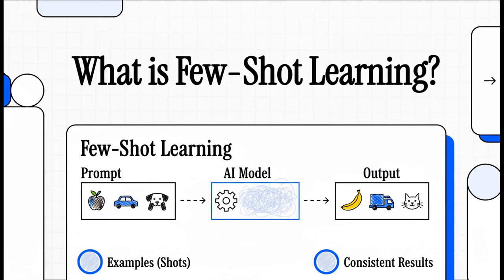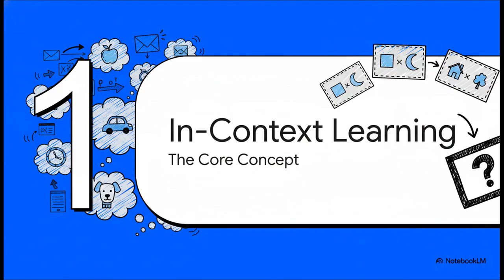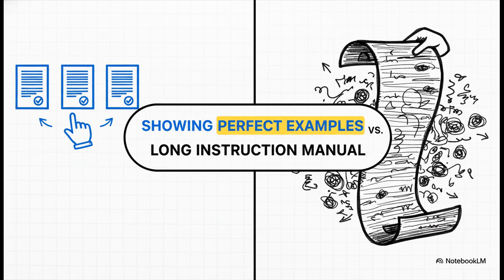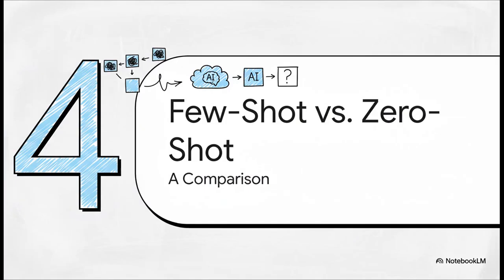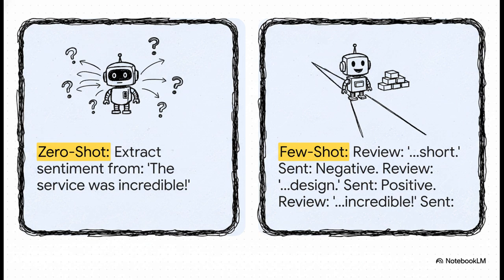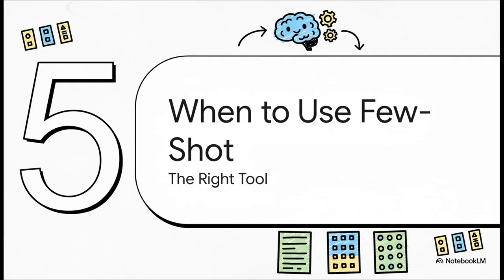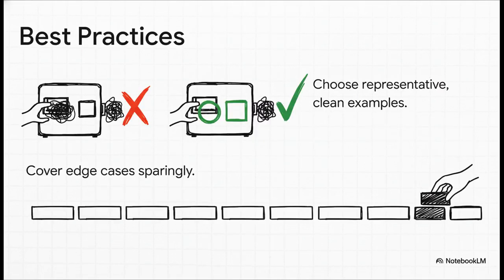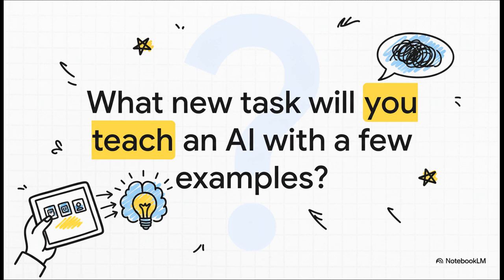What is Few Shot Learning